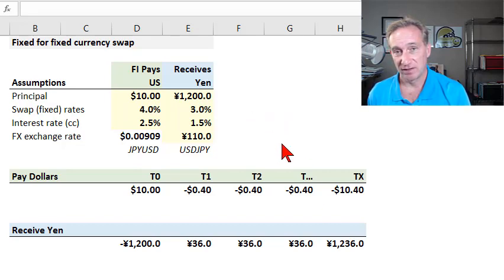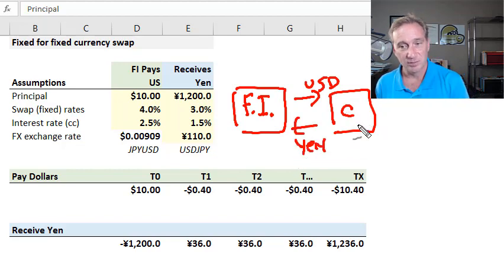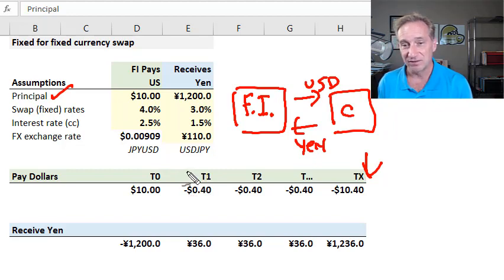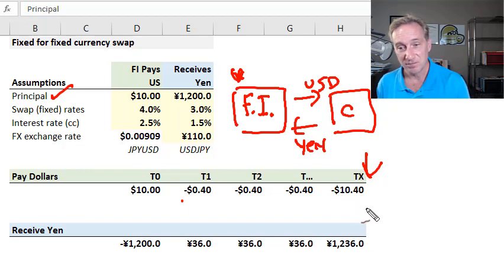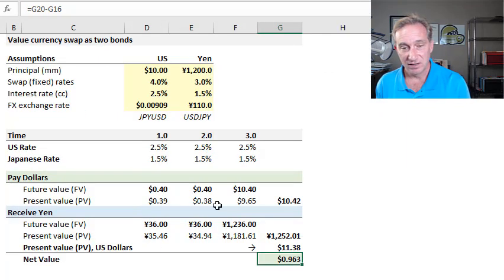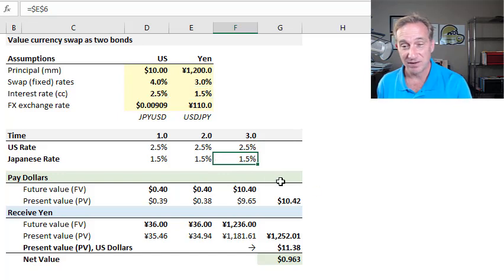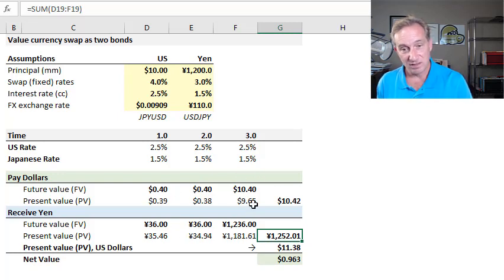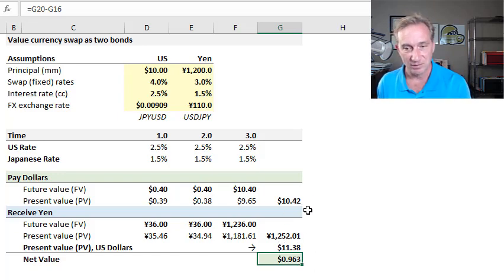Fixed for fixed currency swap: mechanics and valuation (T3-33)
David has three panels here. The first one is to illustrate the mechanics of a fixed for fixed currency swap. After illustrating the mechanics, he will show you how to price or value the currency swap as if it were two bonds. The third way is to illustrate how John Hull shows it in his latest book, which is valuing the currency swap as if it were a series of forward rate agreements. Discuss this video here in our FRM forum